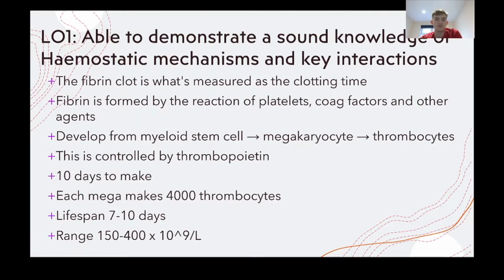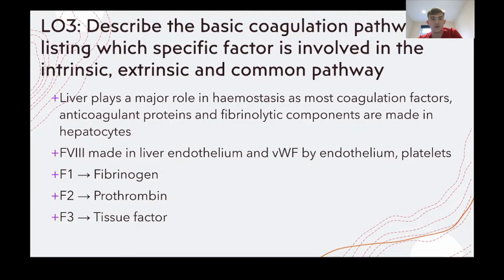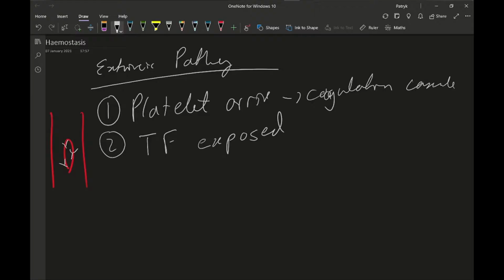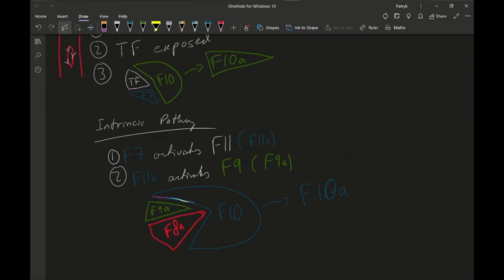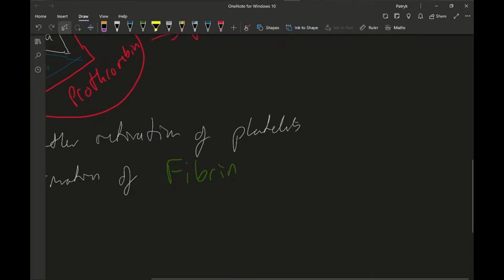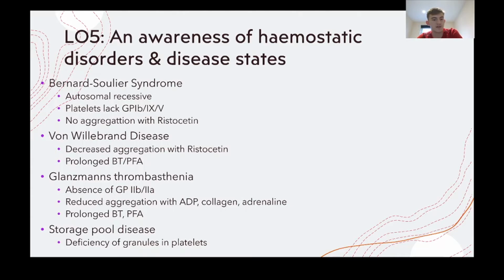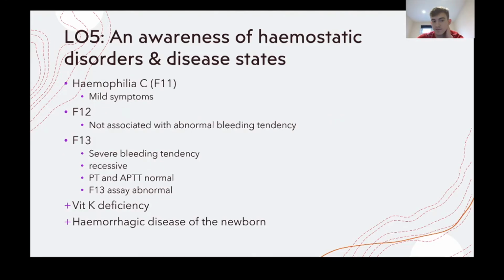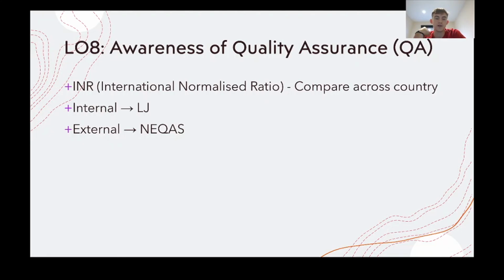What does Haemostasis mean?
Brief coverage of how amazing your body is in repairing our stupid and dangerous acts

Socials